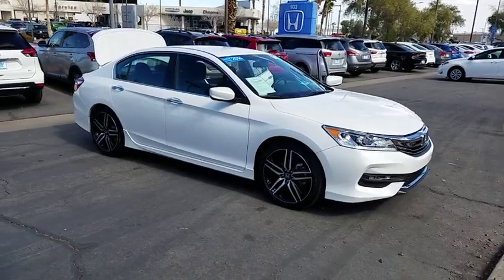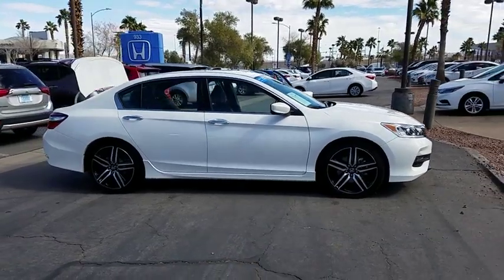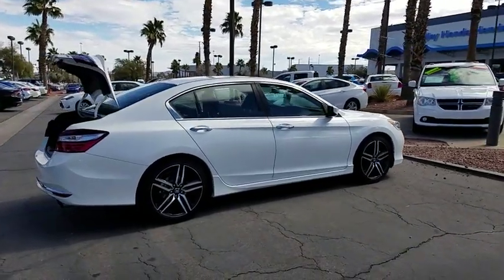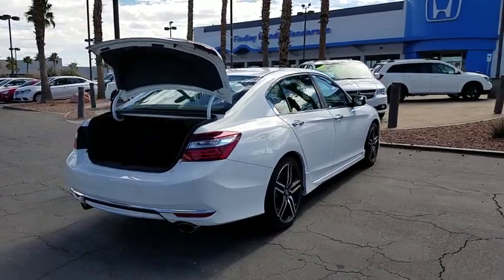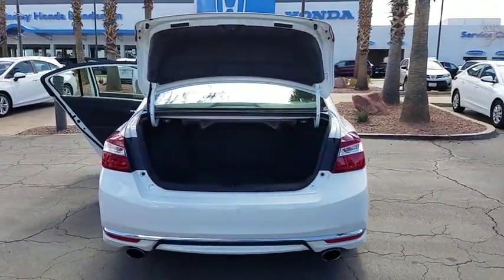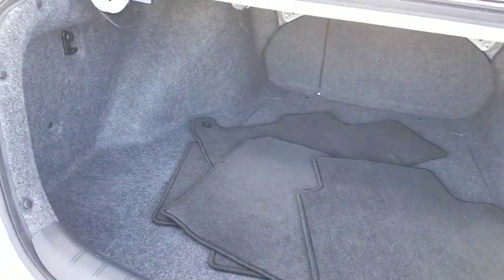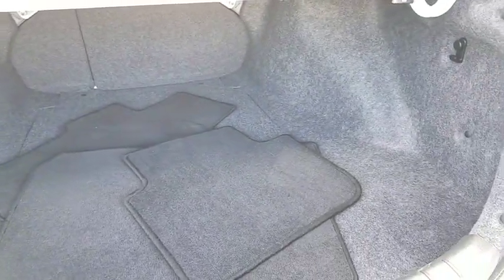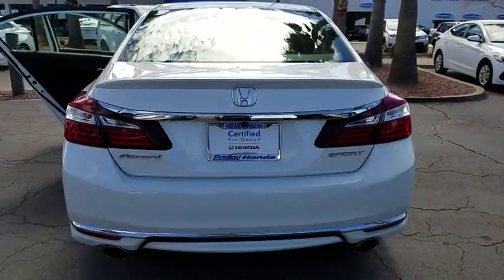2016 HONDA ACCORD Henderson, Las Vegas, Laughlin, St George, Flagstaff, NV P15187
WHITE ORCHID PEARL [LISTING TYPE] 2016 HONDA ACCORD available in Henderson, Arizona at Findlay Honda Henderson. Servicing the Las Vegas, Laughlin, St George, Flagstaff, NV area.

JUST REPRICED FROM $19,984, PRICED TO MOVE $1,100 below Kelley Blue Book!, FUEL EFFICIENT 35 MPG Hwy/26 MPG City! Honda Certified, Excellent Condition, CARFAX 1-Owner, LOW MILES - 32,789! Leather Seats, Bluetooth, CD Player AND MORE!br /br /KEY FEATURES INCLUDEbr /Leather Seats, Back-Up Camera, iPod/MP3 Input, Bluetooth, CD Player. Rear Spoiler, MP3 Player, Remote Trunk Release, Keyless Entry, Child Safety Locks. Honda Sport with White Orchid Pearl exterior and Black interior features a 4 Cylinder Engine with 189 HP at 6400 RPM*. Serviced here, Non-Smoker vehicle, Originally bought here. br /br /EXPERTS CONCLUDEbr /Edmunds.com explains The Accord continues to impress with its responsive handling, composed ride, abundance of interior room, comprehensive feature set, fuel-efficient yet powerful engines and high crash test scores.. Great Gas Mileage: 35 MPG Hwy. br /br /EXCELLENT VALUEbr /Reduced from $19,984. This Accord is priced $1,100 below Kelley Blue Book. br /br /SHOP WITH CONFIDENCEbr /Balance of original 7-year/100,000-Mile Powertrain Warranty, Additional 1-year/12,000-mile Non-Powertrain Warranty, Vehicle History Report, NO Deductible, 182-Point Inspection and Reconditioning, 24 Hour Roadside Assistance includes, towing, lock-out assistance, tire change and fuel delivery, SiriusXM free three-month trial period on eligible factory equipped vehicles br /br /Pricing analysis performed on 2/25/2019. Horsepower calculations based on trim engine configuration. Fuel economy calculations based on original manufacturer data for trim engine configuration. Please confirm the accuracy of the included equipment by calling us prior to purchase. br /